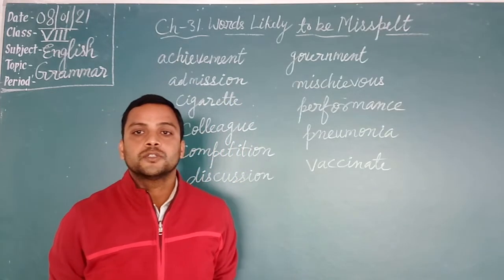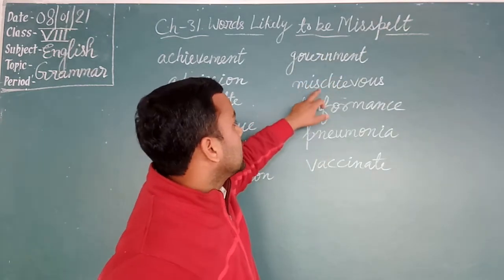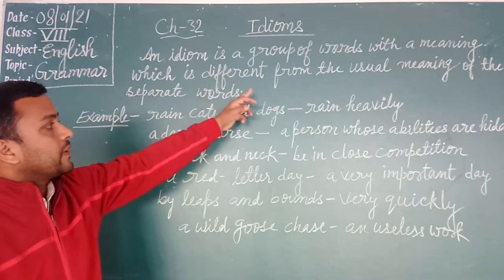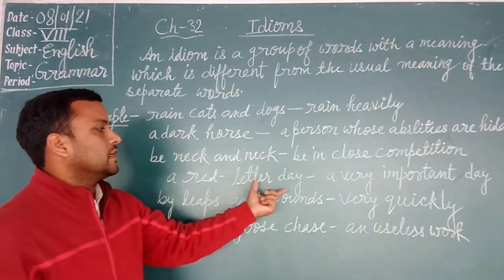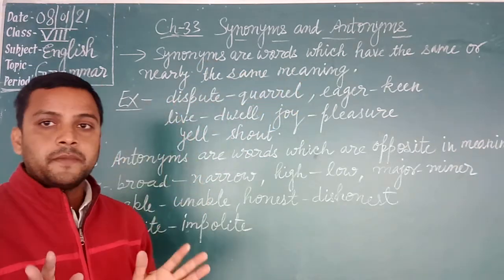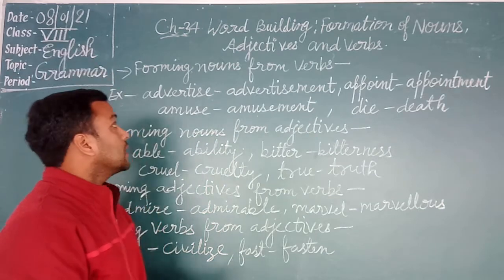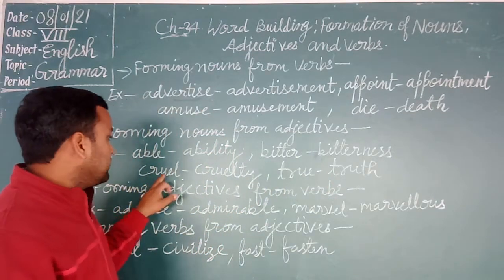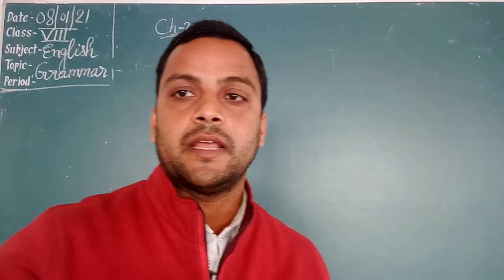English Grammar (Ch 31 to 34) Words likely to be Misspelt,Idioms,Synonyms & Antonyms & Word Building